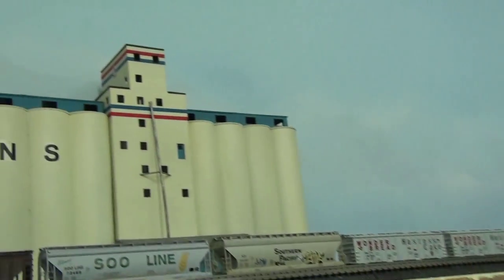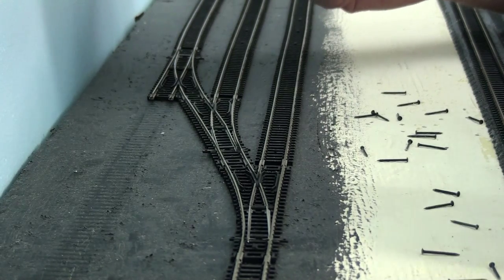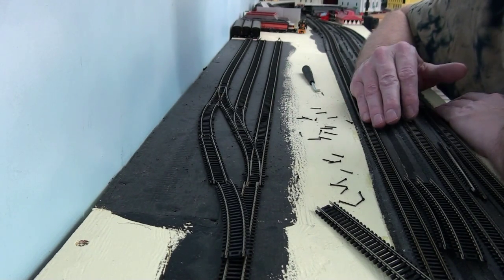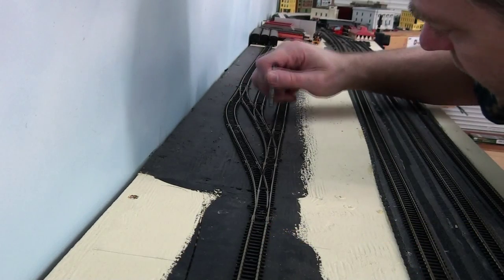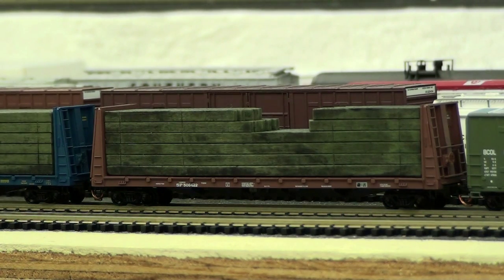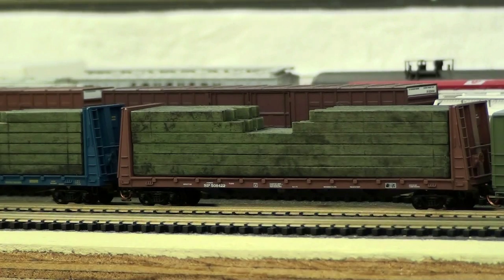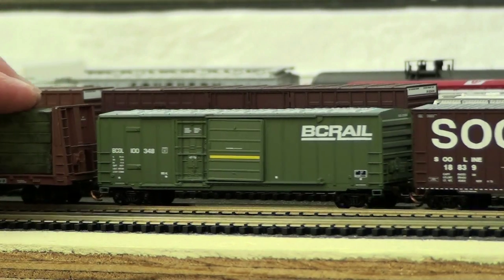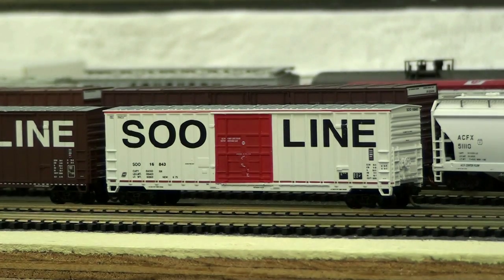Gila Grains Scale track install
Installing the scale track at Gila Grains.  We pull up some old track and lay down some new track for the scale track.

Review of 5 new N scale cars from Micro Trains and Fox Valley Models.